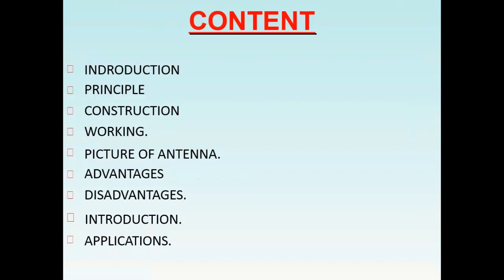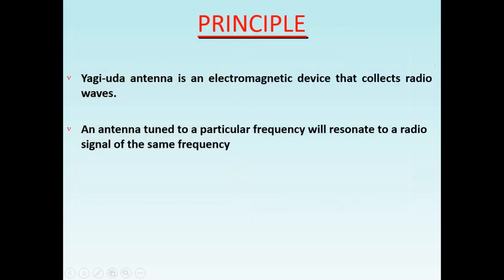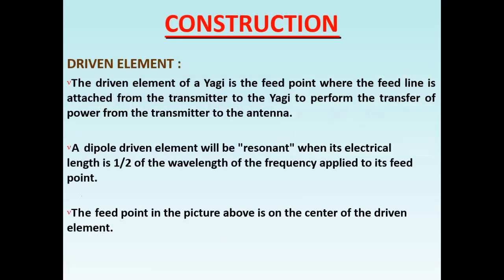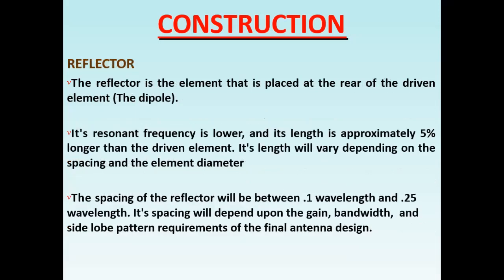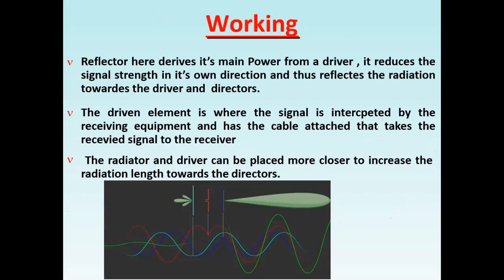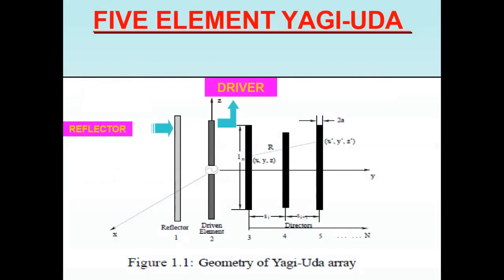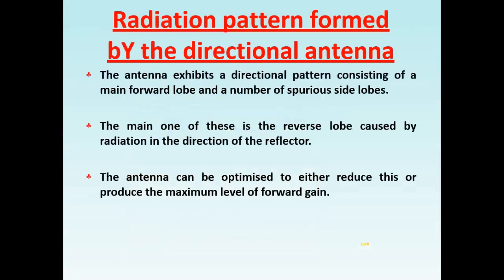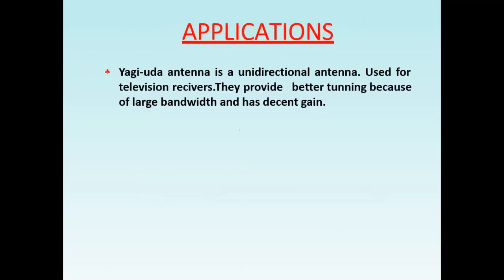yagi uda antenna By Dr K Srinivasulu